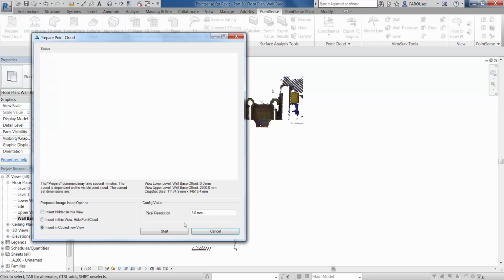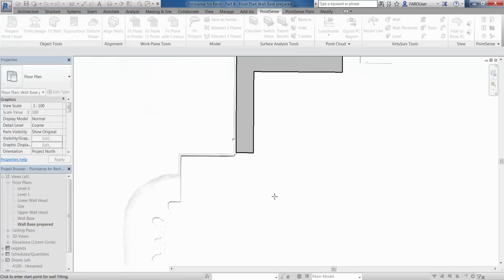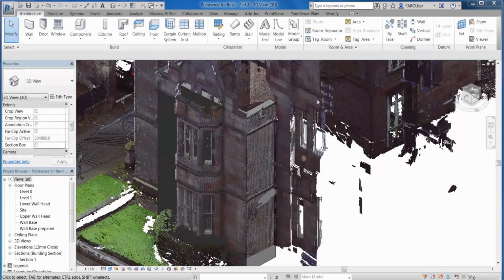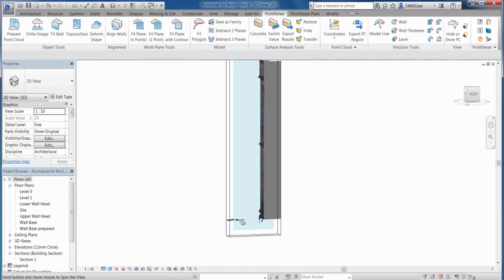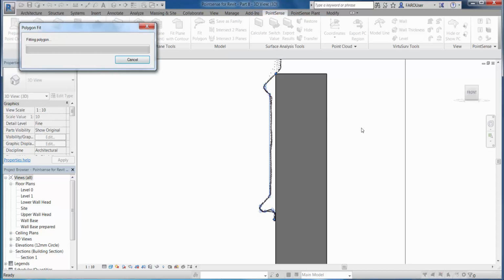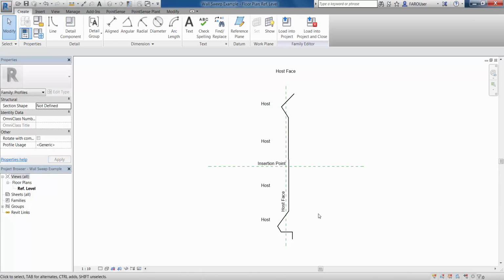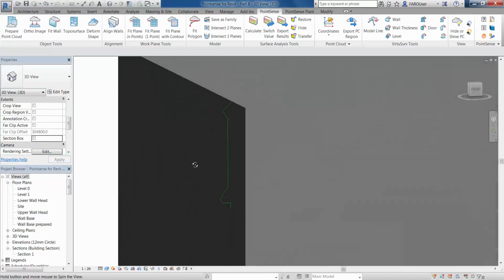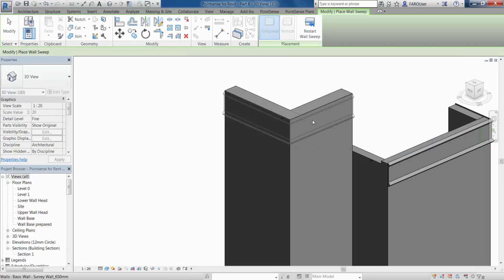PointSense for Revit Webinar Part 8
In this 10-minute tutorial, FARO Application Engineer Chris Palmer introduces you to the new One-Sided Wall Extraction , Fit Polygon to a Scanned Profiles, and the Save As Family features in Pointsense for Revit.